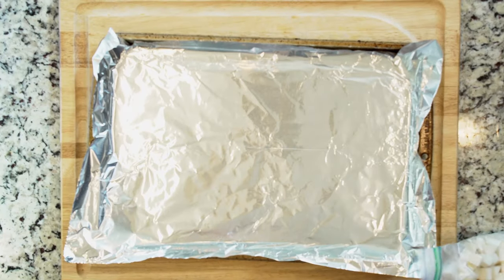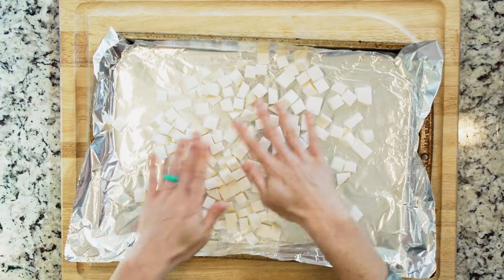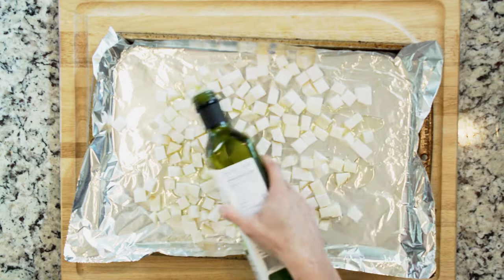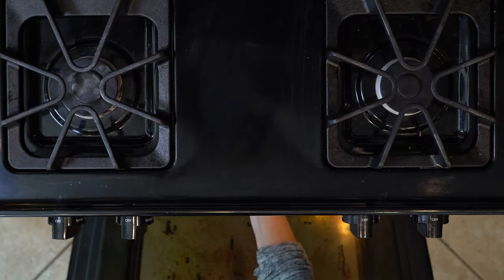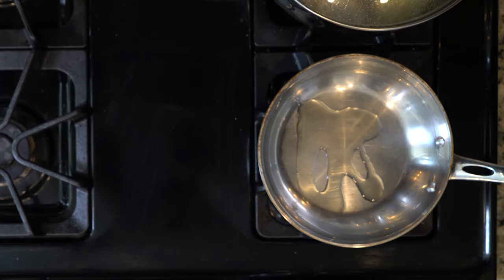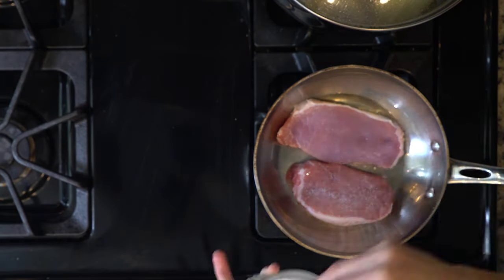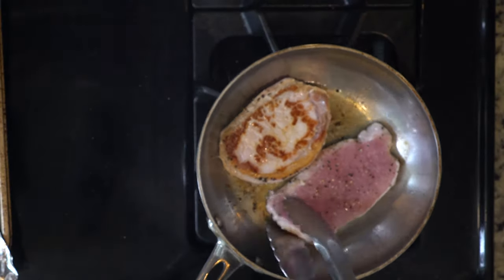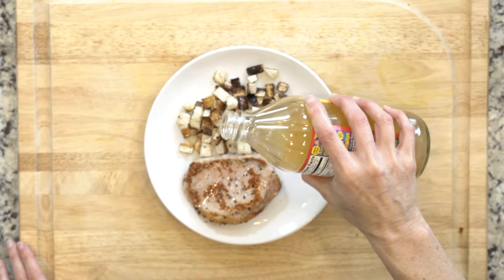WI 17 ALPHA PorkChopsRoastedRutabaga